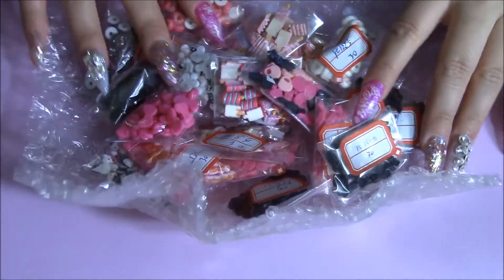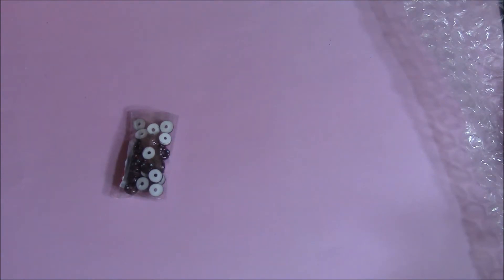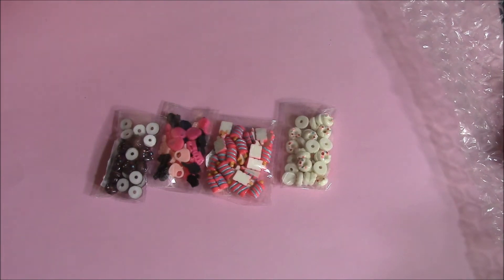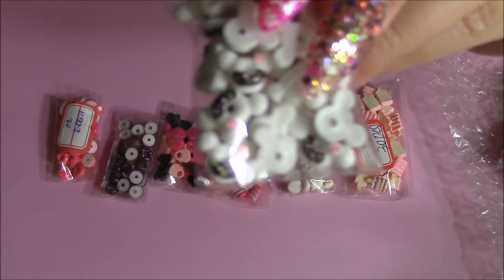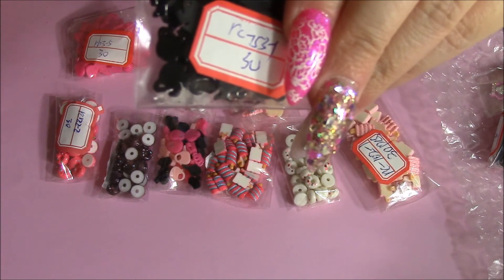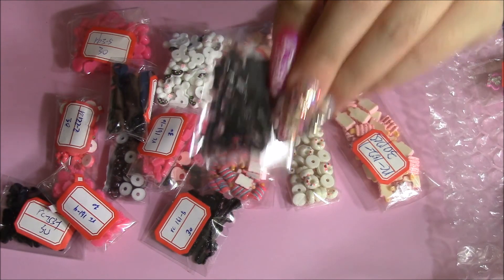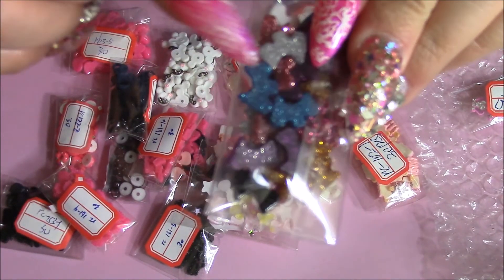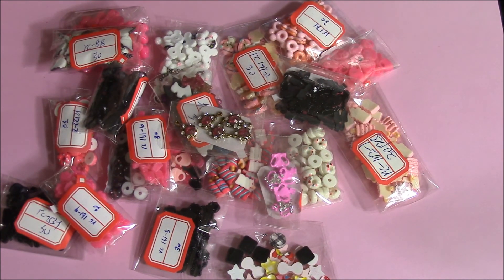Symbols2011 ( link down below)